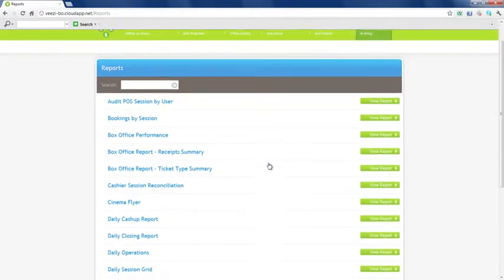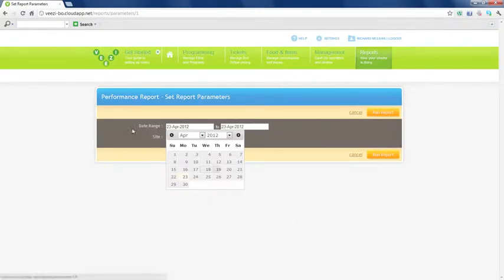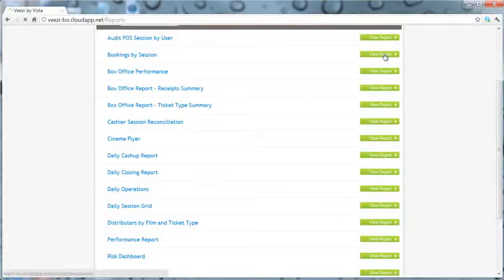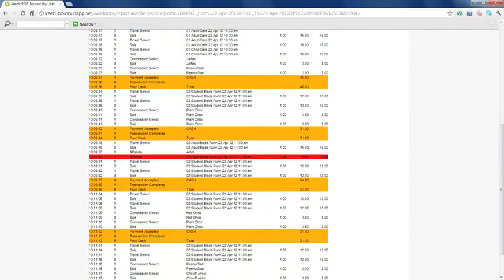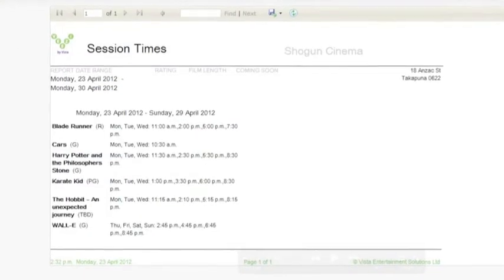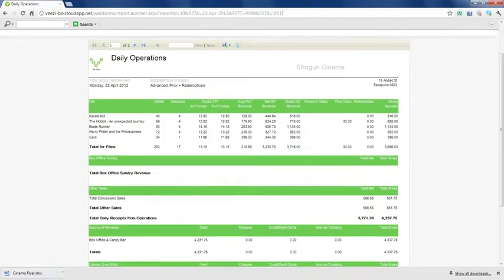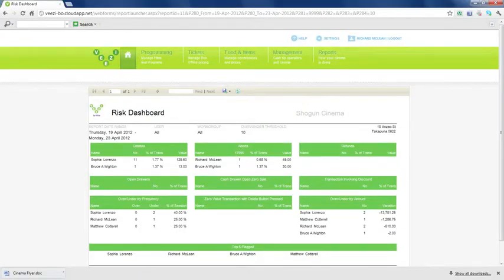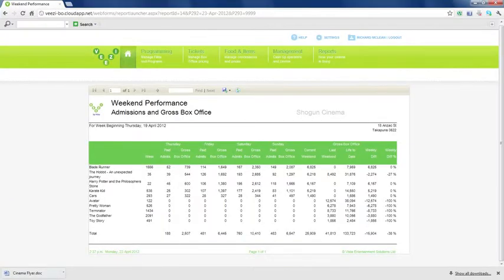Veezi - How to view reports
This video tutorial will show you through the range of reports available in Veezi.